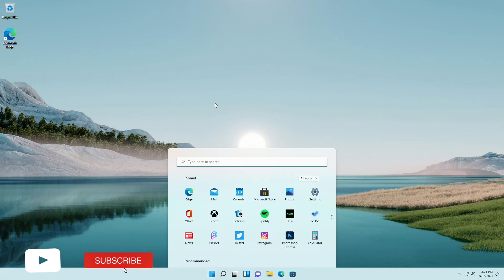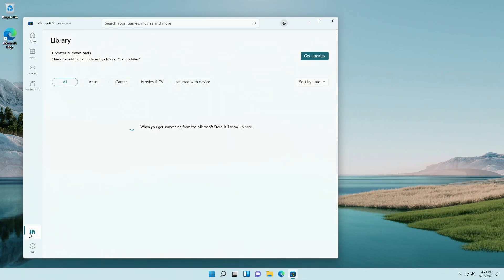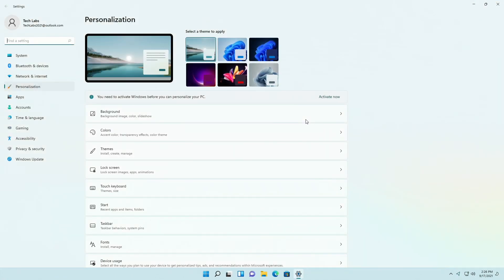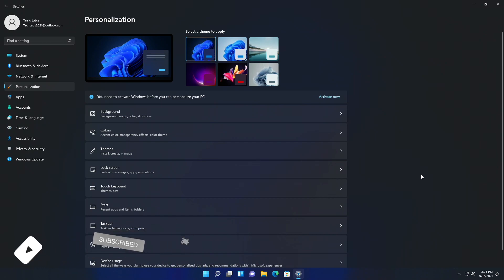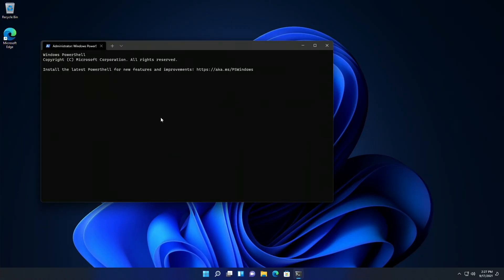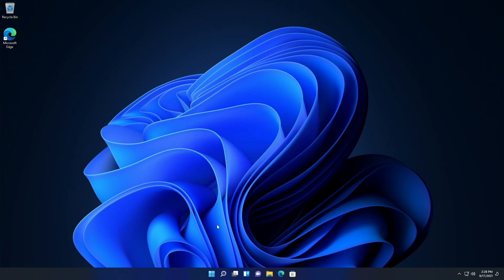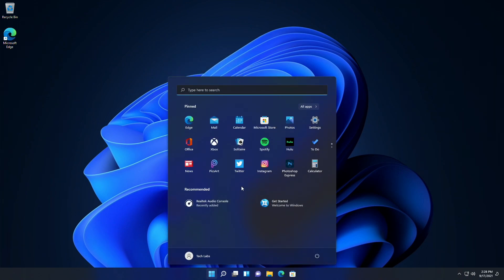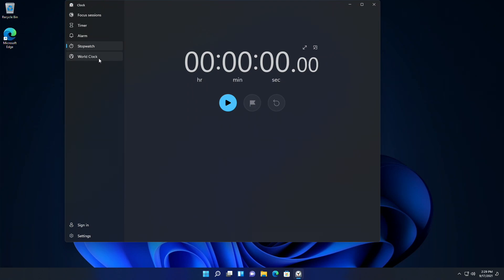New Windows 11 Build 22000.194 Update: Updated Snipping Tool, New Calculator, Clock, Fixes and more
Thanks :)

OUR OTHER CHANNELS
Coming Soon